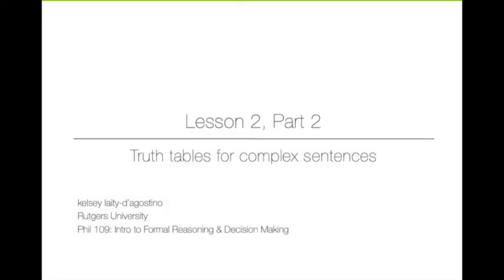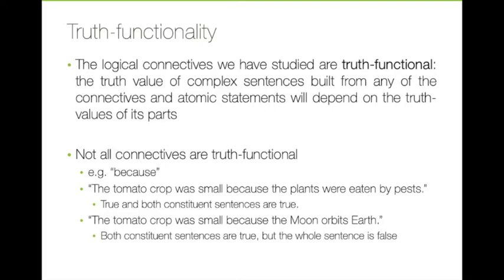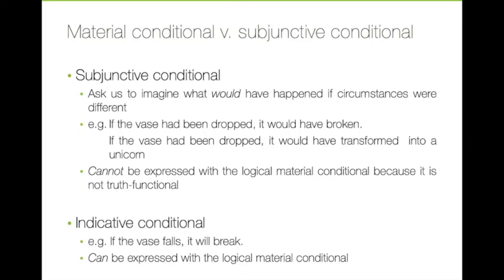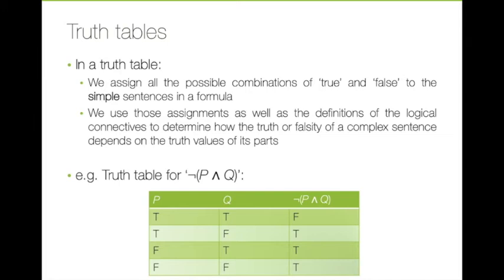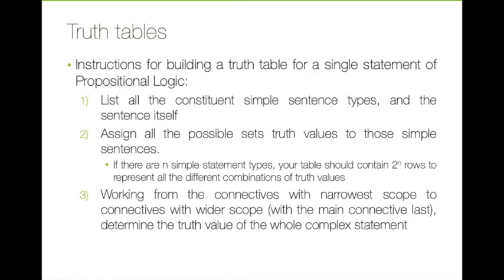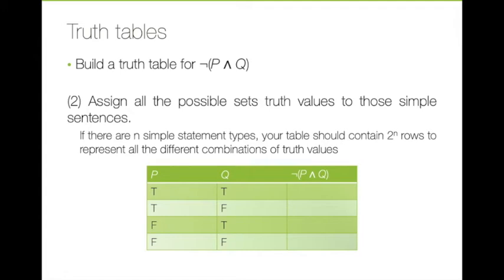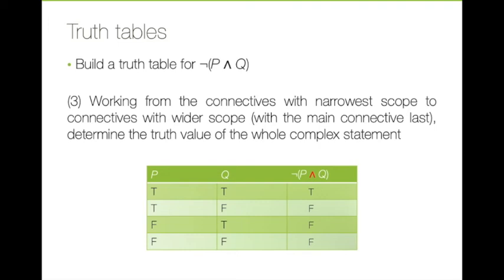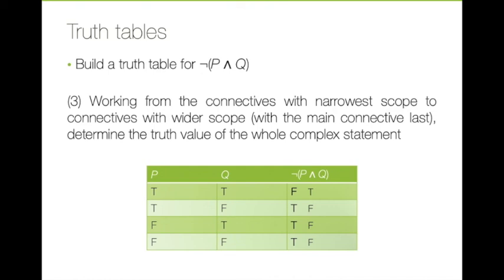Lesson 3.2: Constructing truth tables